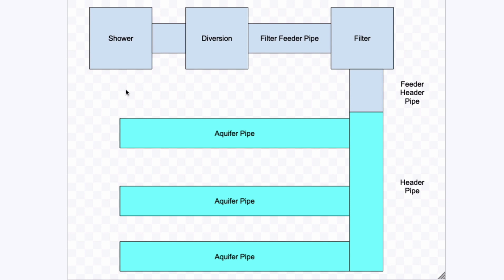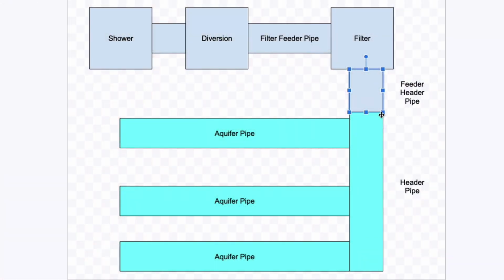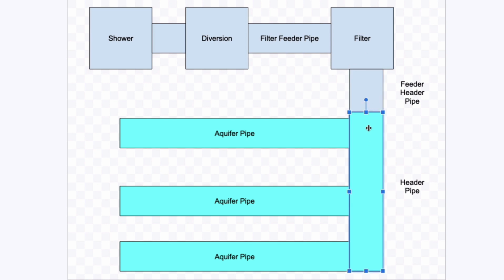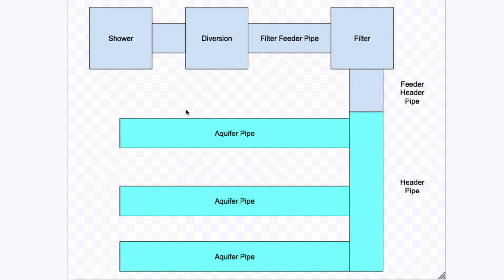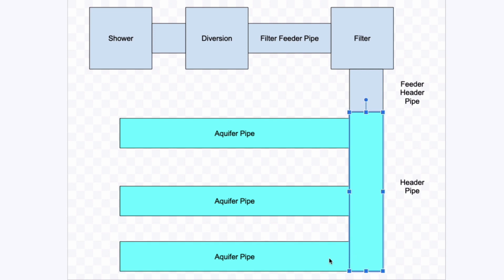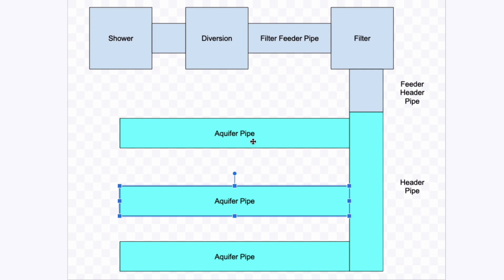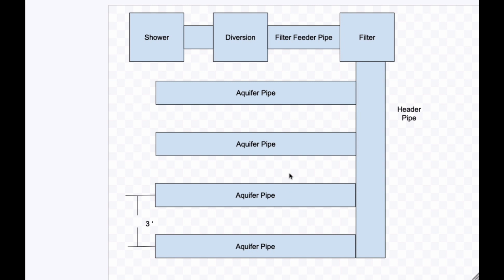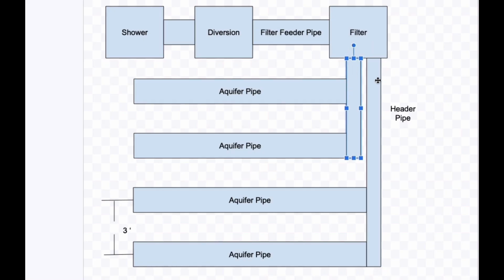For Irrigation Installers How to Install The Greywater Aquifer Pipe System